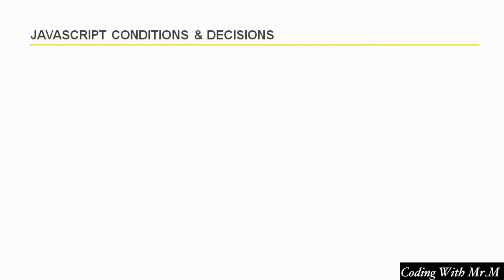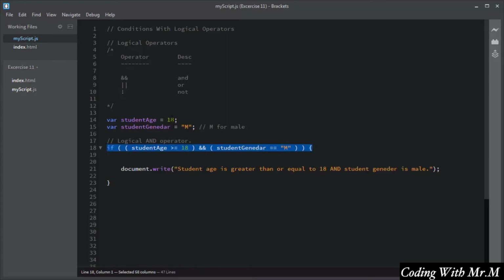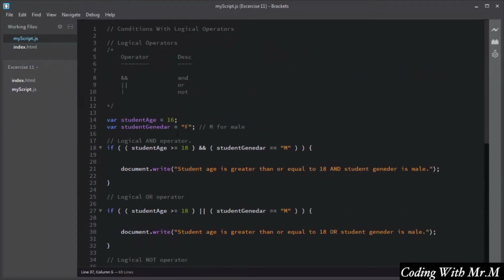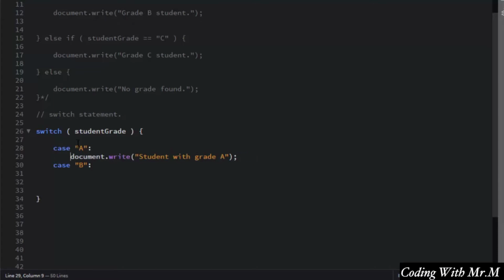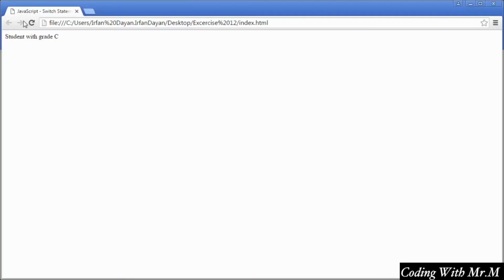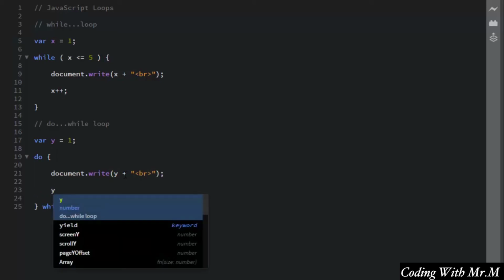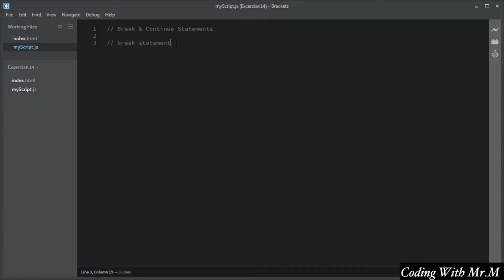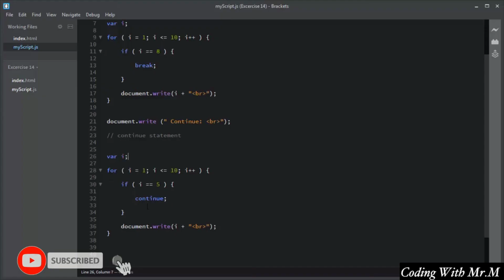JavaScript Tutorial For Beginners To Advanced Level Part 5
This is the fifth  part  of javascript tutorials for beginners to advanced level.In this video I'm going to teach you about Conditions With Logical Operators, Switch Statements, Loops, Break and Continue Statements

Time-Stamp :

00:08 14. Conditions With Logical Operators
08:27 15. Switch Statements
15:07 16. Loops
21:46 17. Break and Continue Statements

javascript codingwithmrm javascriptfullcourse adekninie coding bootcamp javascript tutorial in hindi vanilla javascript javascript project javascript foreach 02 of javascript tutorials for beginners to advanced level.I'm going to teach you about Integer,String,Variable Increment and Decrement.

javascript codingwithmrm javascriptfullcourse adekninie coding bootcamp javascript tutorial in hindi vanilla javascript javascript project javascript foreach web development javascript functions learn javascript in hindi javascript projects
 javascript tutorial for beginners javascript basics